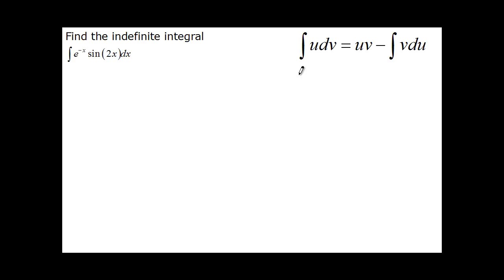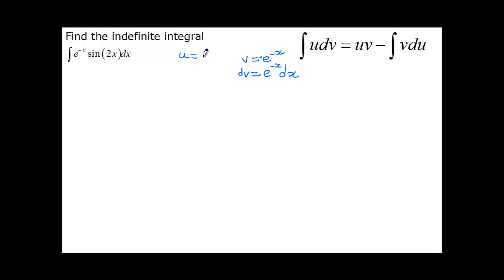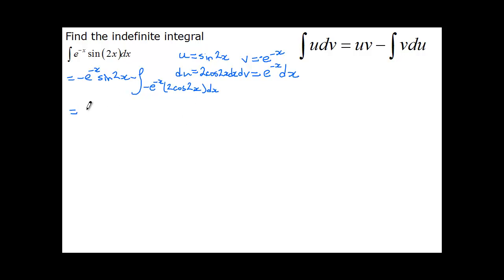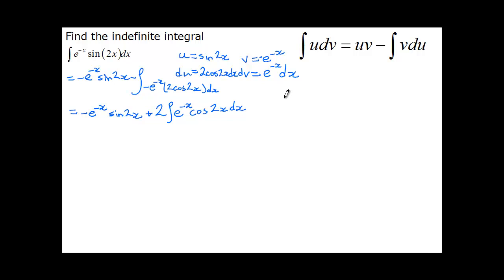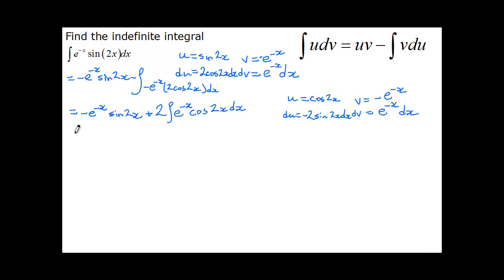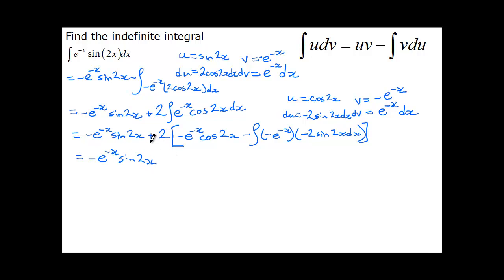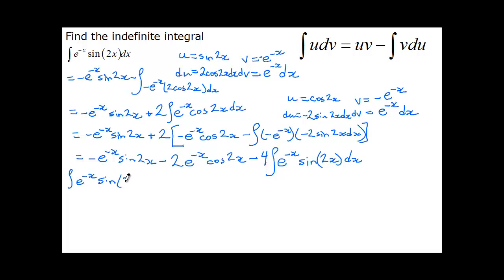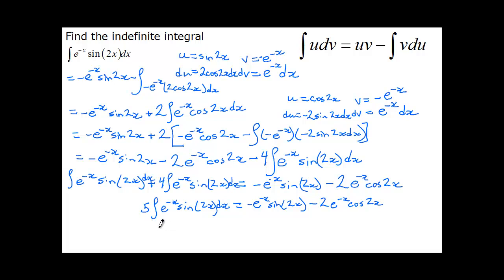Integration by parts (Example 18)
Using integration by parts to solve a question with both a sine and exponential function